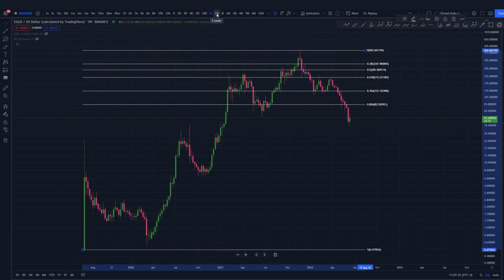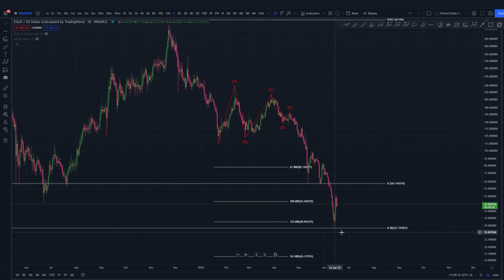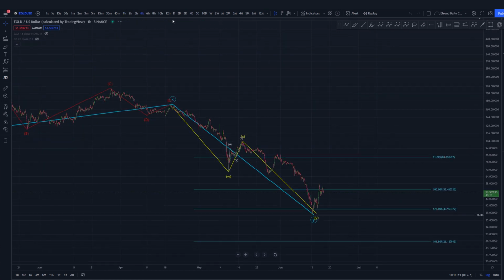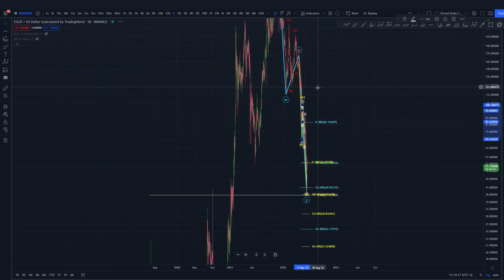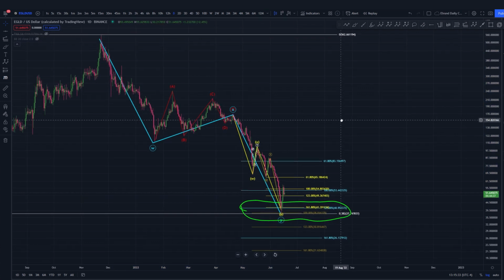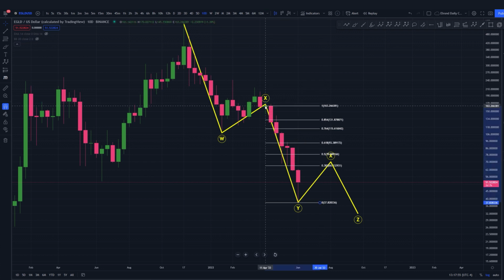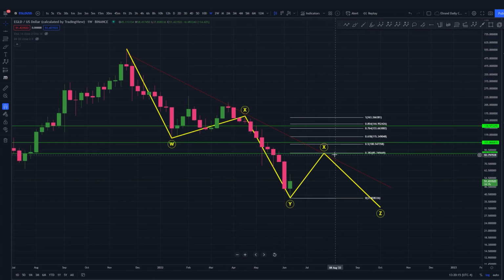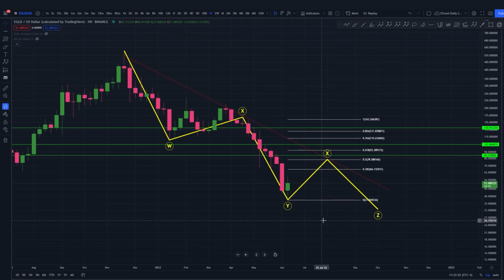EGLD Elrond technical analysis Price Prediction elliott wave short term chart trade cryptocurrency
EGLD Elrond technical analysis elliott wave short term chart trade tips cryptocurrency GEM

Beeing a trader or an investor has nothing to do with the greed of money. Its all about the Pursue of personnal freedom, the reason i do what i do is because i want to be able to choose how i spend my time ! Crypto Mercy !

Becoming a The OWL or The OWL VIP member means having access to all the tools you need to achieve your goals. Trading takes patience, a lot of patience and psychology is very important. The OWL and THE OWL VIP You will give you access to a variety of videos that will give you the best advice. These programs also give you access to my private feed on telegram. From there i’m publishing many updates on charts, videos, tips, mindset and you will also have access the The OWL Community Group and our The OWL Investment Group DAO.

Working for yourself or becoming an investor has nothing to do with the greed of money. Its all about the Pursue of personnal freedom, the reason i do what i do is because i want to be able to choose how i spend my time and i’m providing you what you need to achieve this.

-Get access to The Owl Private Channel (Crypto Mercy official Private Channel) on Telegram

-Videos updates & educational videos, mindset tips provided almost everyday through The Owl Private Channel (Crypto Mercy official Channel) on Telegram

-Get access to The Owl Community Group (Crypto Mercy official Channel) on Telegram and share projects, charts and ideas.

-Get access to The Owl DAO Investment Group.
-Get access to my LiveCharts page which include many technical charts (analysis) for many Crypto Projects /Coins/Tokens (new charts added every months).

-Vote for subject of the next Crypto Mercy video on Youtube
*No obligation, you can unsubscribe/cancel at any time from your account!